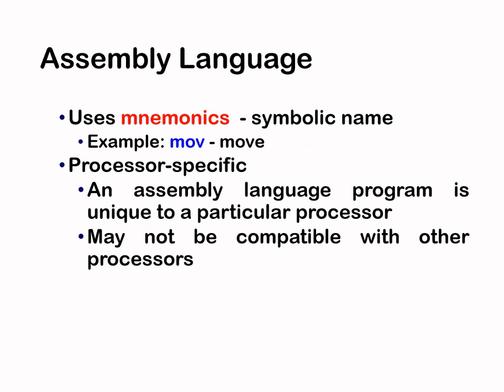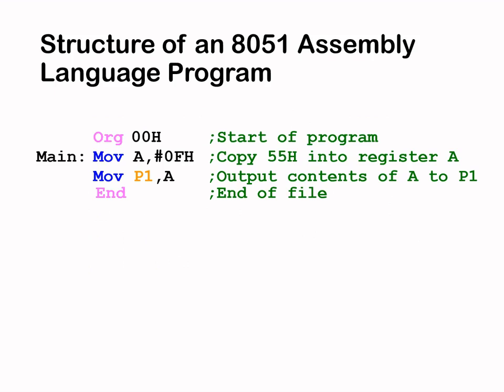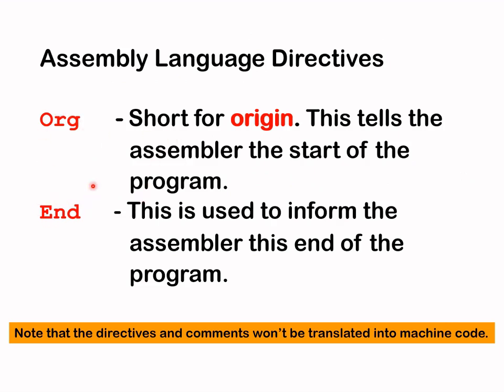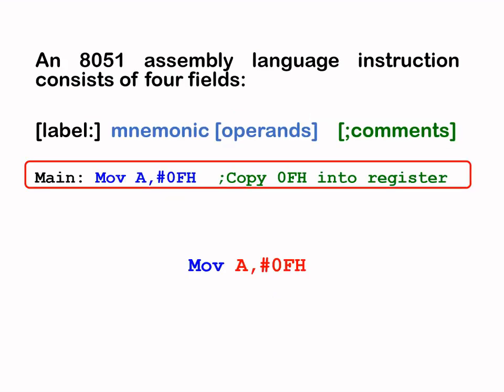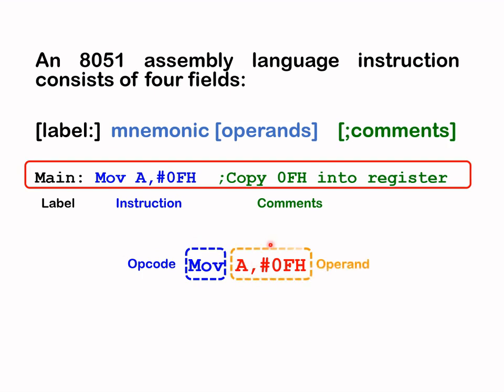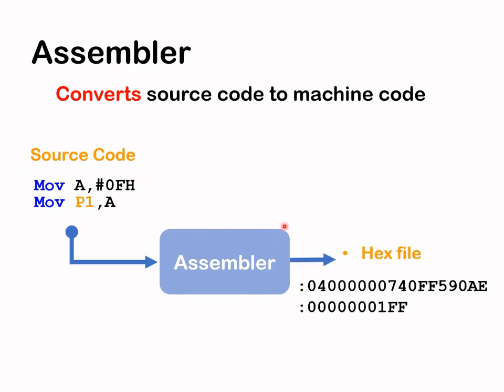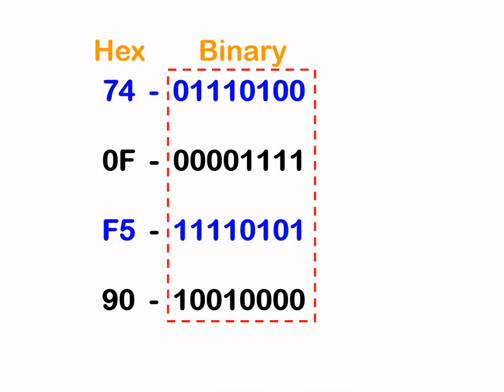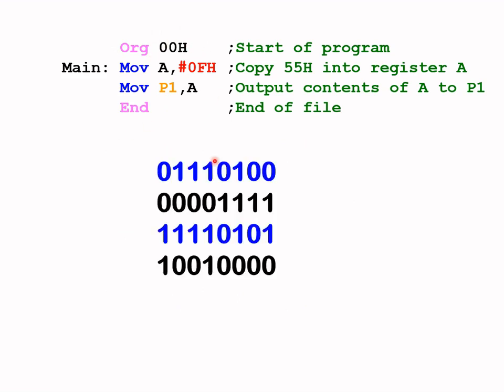#12 Explaining Assembly Language and Machine Code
This video explain what is assembly language and machine code.